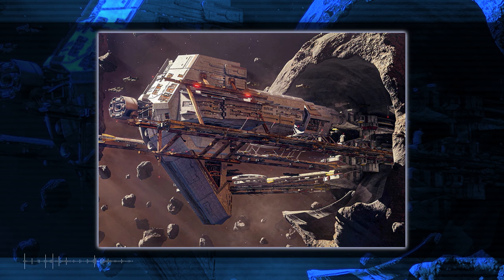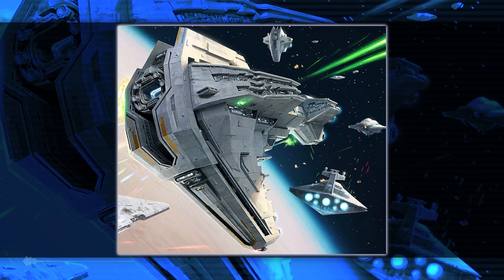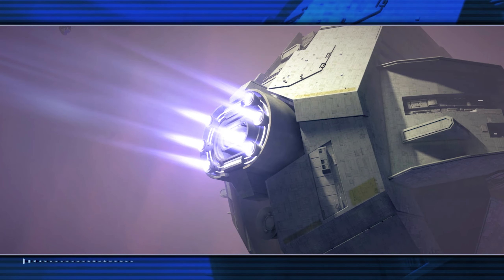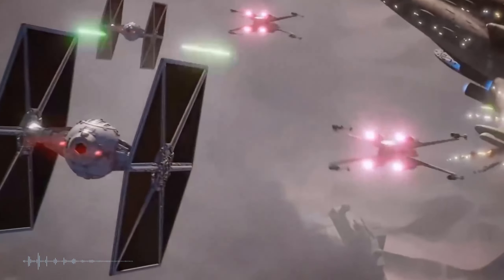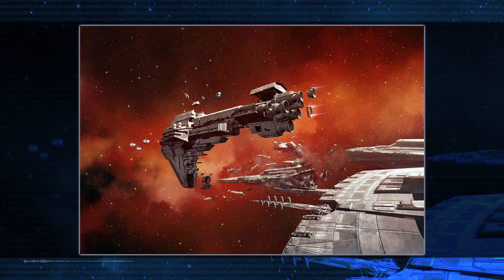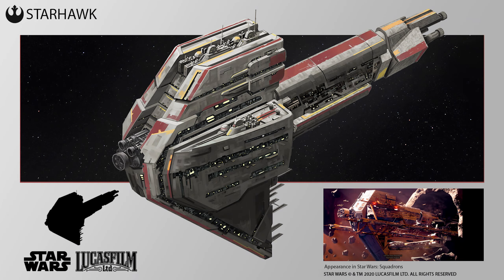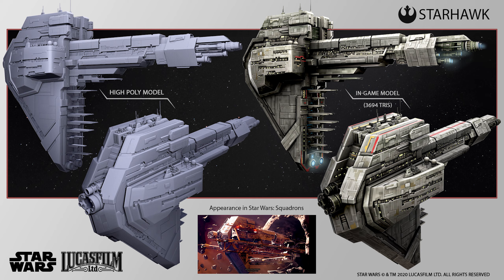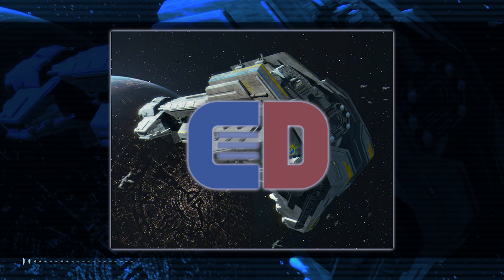The Starhawk's Original Concept Art Has Been Released, and It Looks Great!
Talking about the history of the Starhawk concept, in and out of universe!